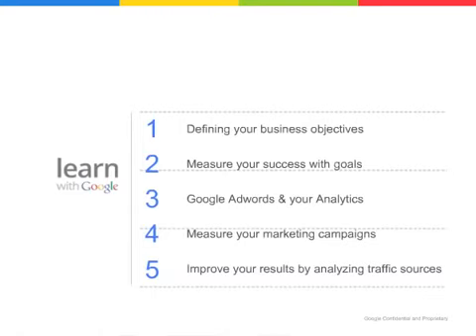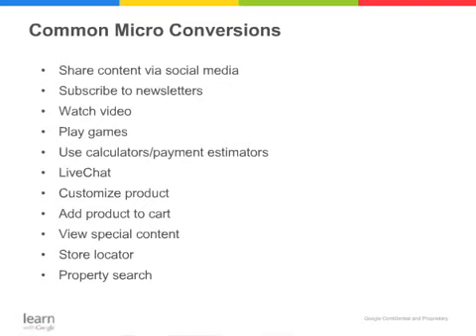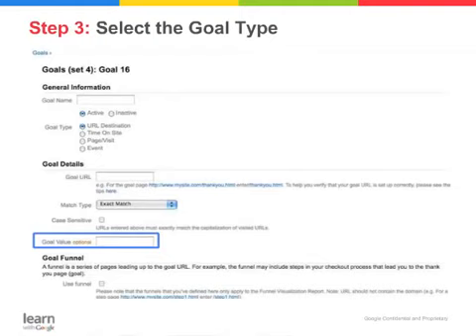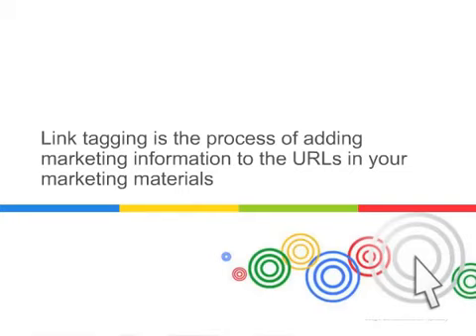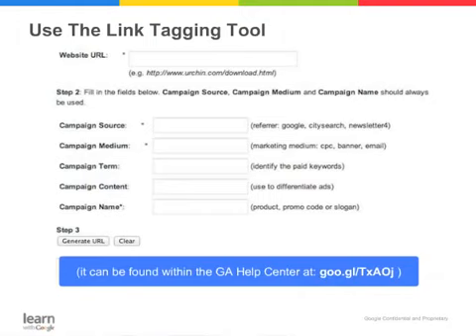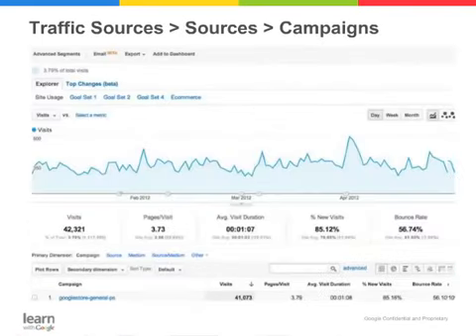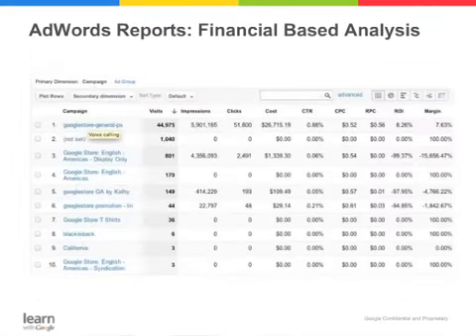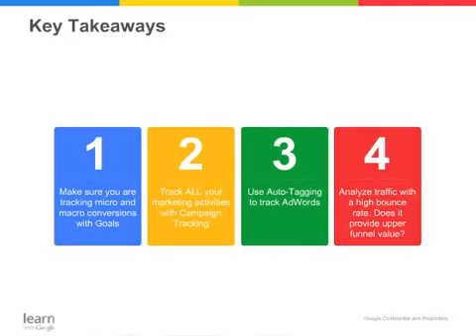Getting Started with Google Analytics Webinar